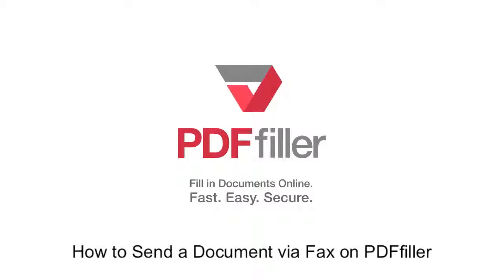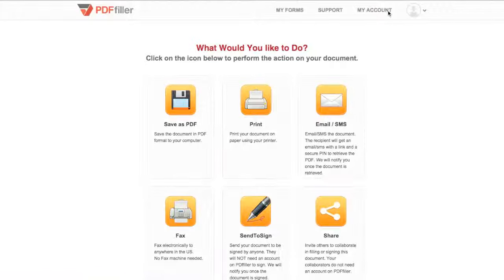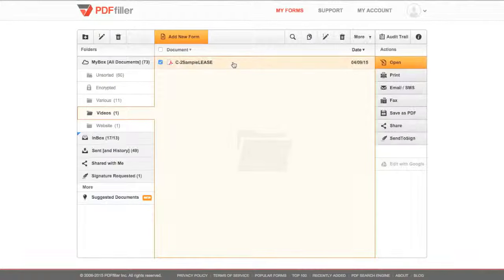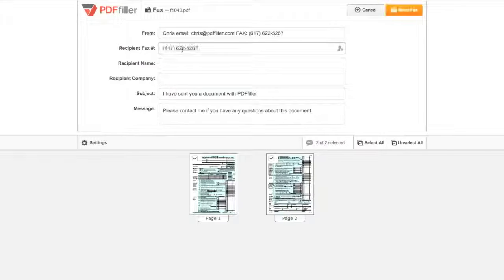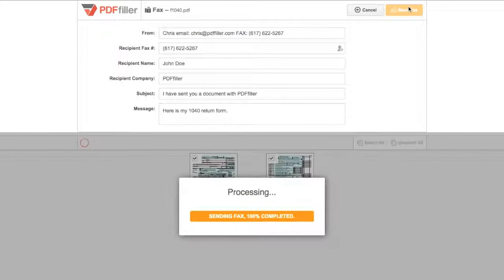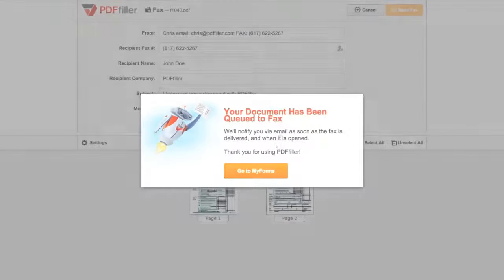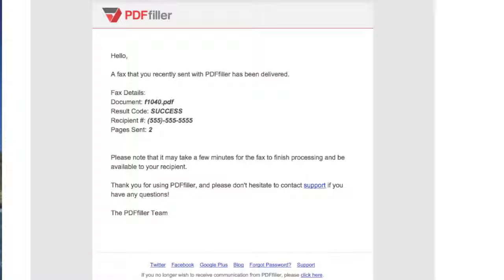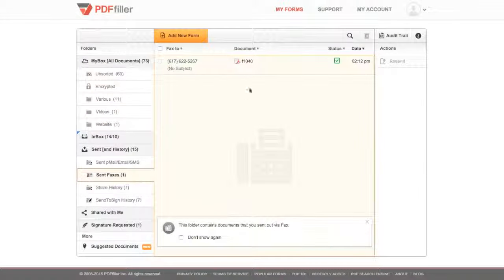How to Send a Document via Fax on PDFfiller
When you’ve finished editing a document, click Done, then select "Fax.”

You can also select a document in MyForms, then select Fax on the right.

Start by entering your recipient’s fax number and information and adding a custom subject and message.

To add or remove pages, use the checkboxes on each page preview, or use the select and unselect all buttons.

Click the Send Fax button to queue your fax to be sent. This only takes a few minutes and we’ll send you a confirmation email when the fax is delivered.

Sent faxes can be found by navigating to the Sent Faxes folder, inside the Sent and History folder located in MyForms.

You can see each fax you’ve sent and its delivery status, and resend if necessary.